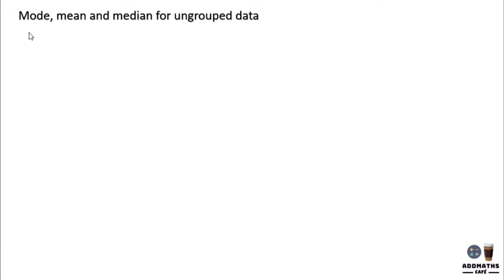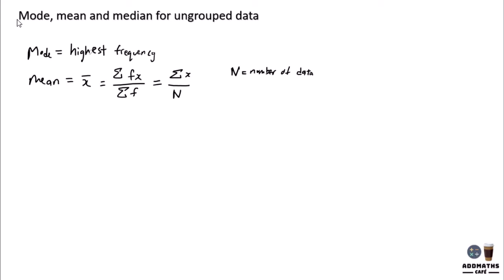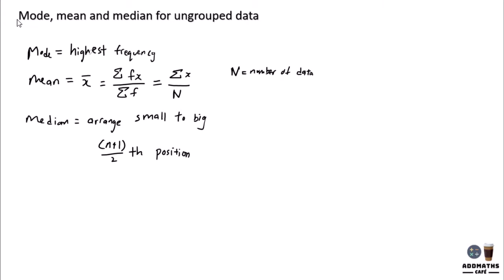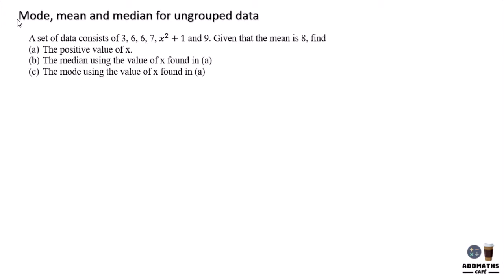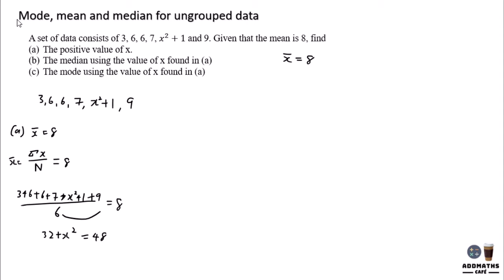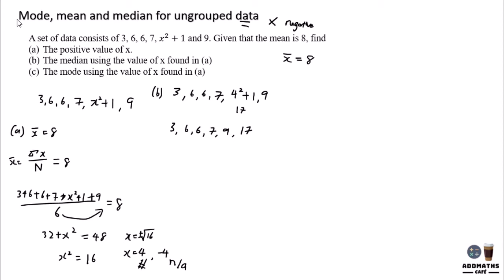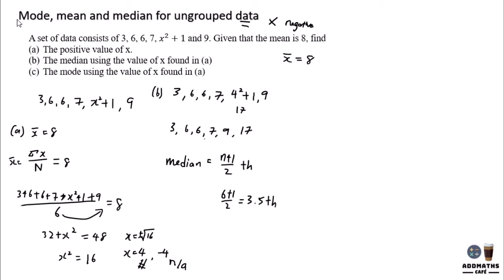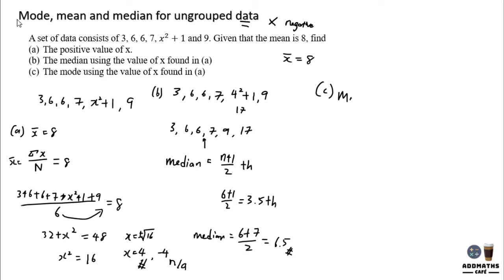Mode, mean and median for ungrouped data